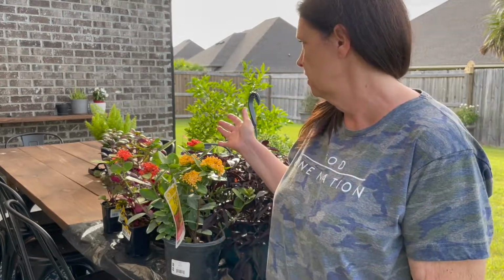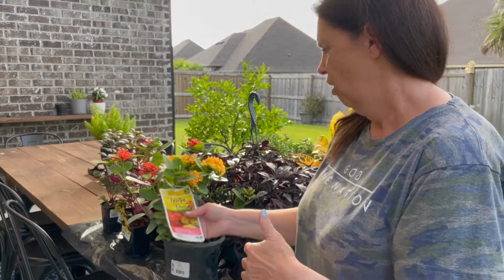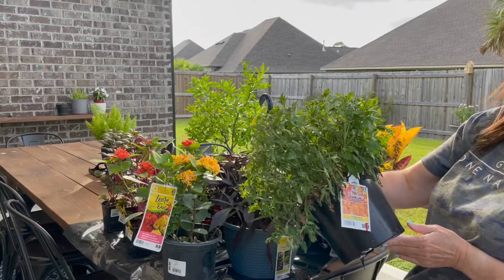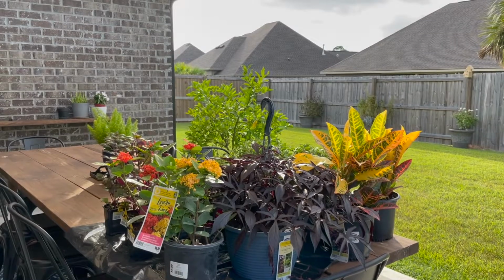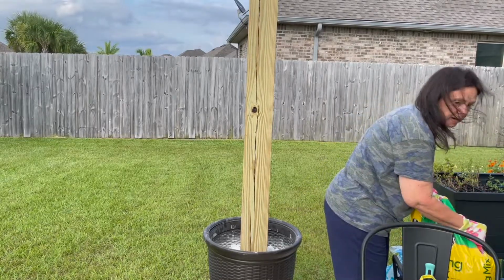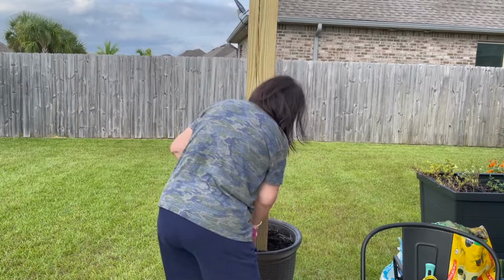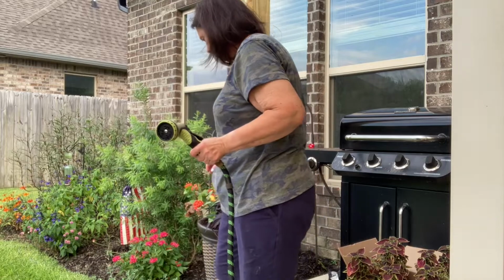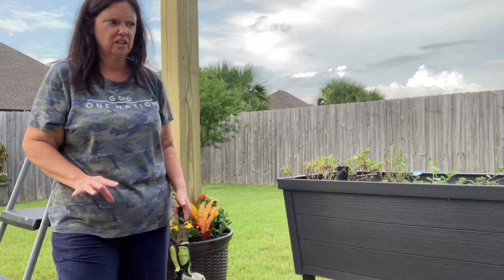Come Plant Fall Planters with me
Our back patio needed some fall color! Come see how I made our giant pots pop with all the colors of fall.

Where did I get my:
Black Farmhouse Chairs
Outdoor flower pots
Solar Post Cap
Sun Shade
Gardening tool kit
Miracle Grow Potting Mix